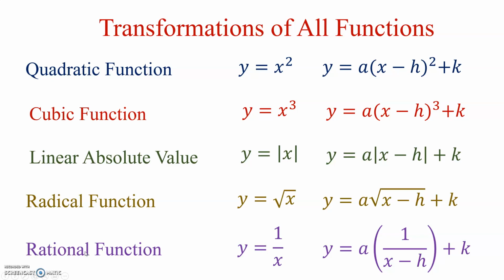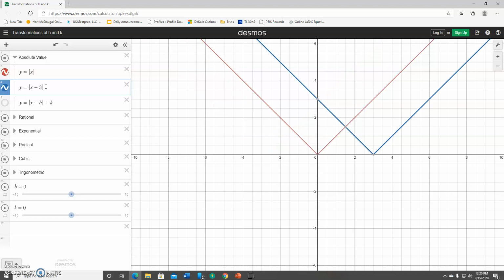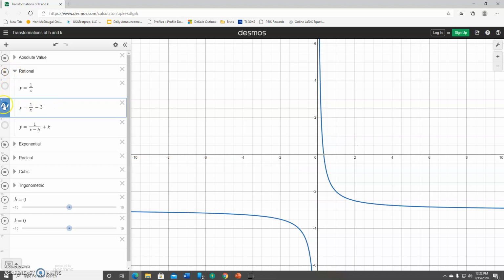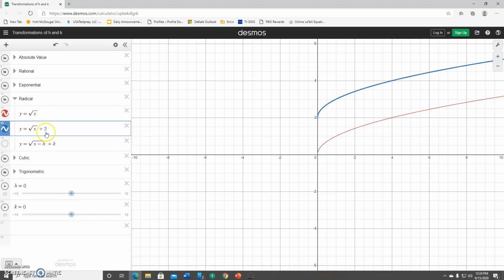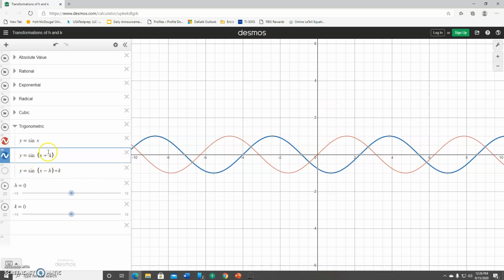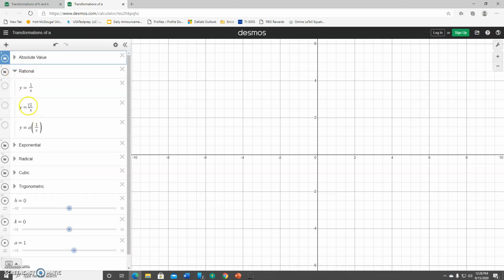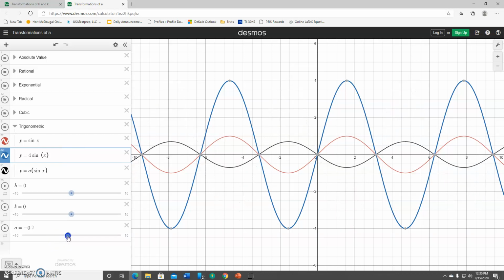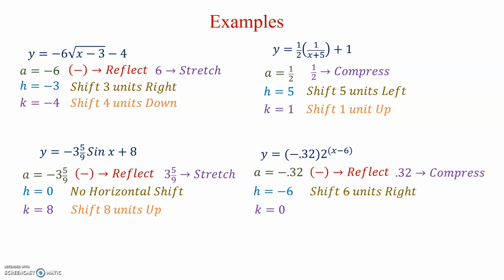Transformations of All Functions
This video demonstrates how the different transformations are applied in various functions.  The Desmos Graphing Calculator is used to demonstrate Horizontal & Vertical Shifts, Compression, Stretch, and Reflection. The transformations are applied to Cubic, Linear Absolute Value, Cubic, Rational, Radical, and Trigonometric functions.